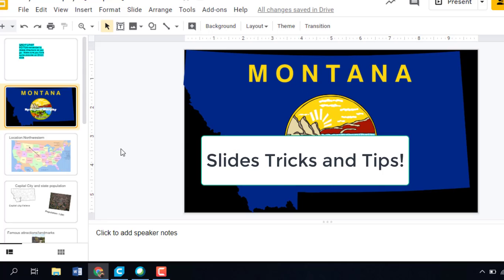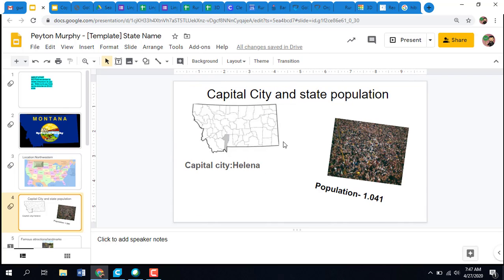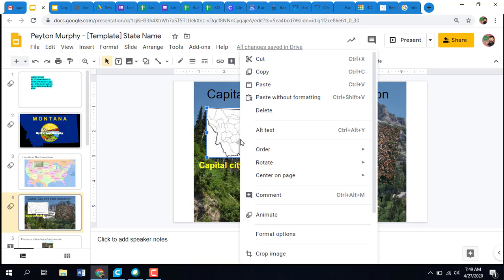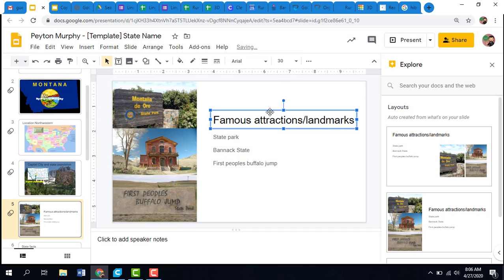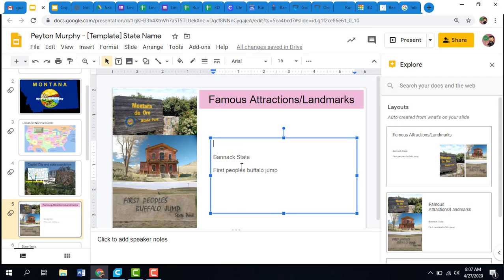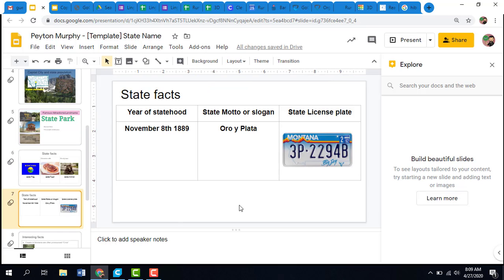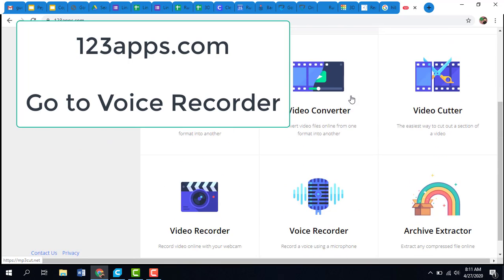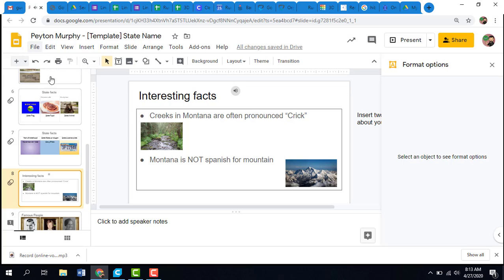Slides Tips and Tricks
Skip to 8:40 for a great audio trick in Google Slides!